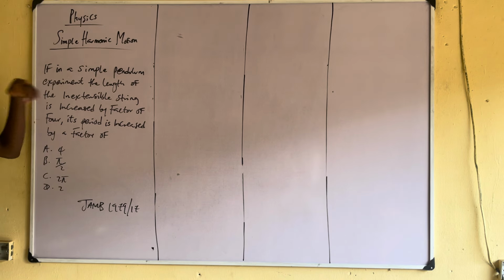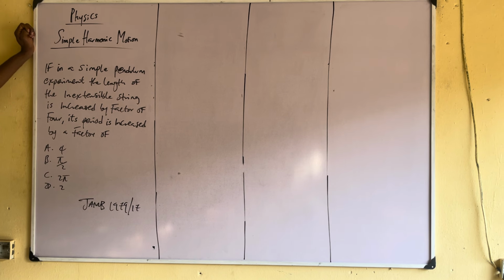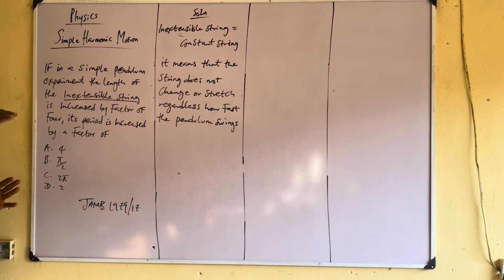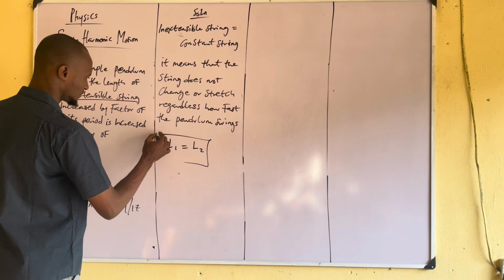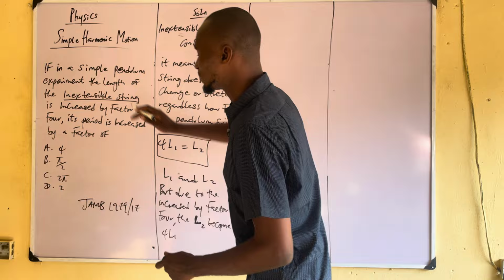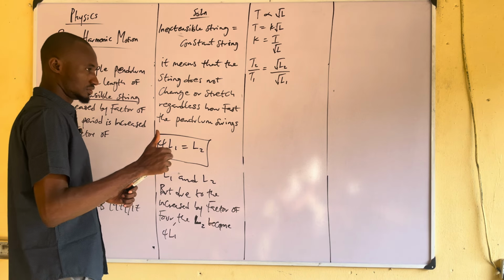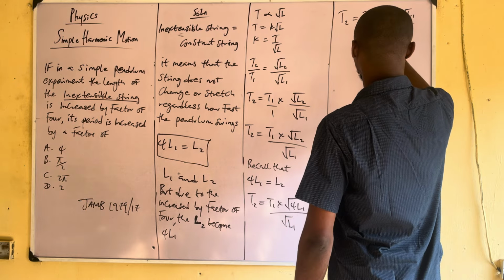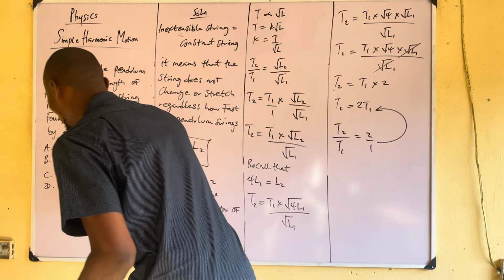Simple Harmonic Motion